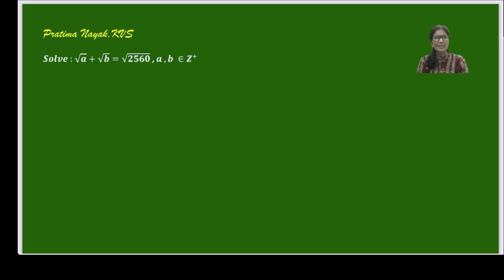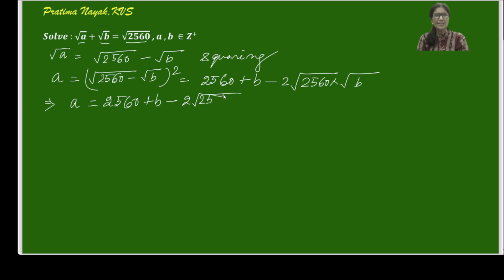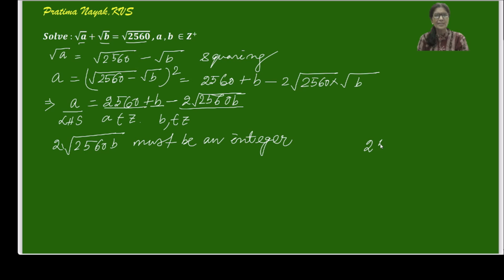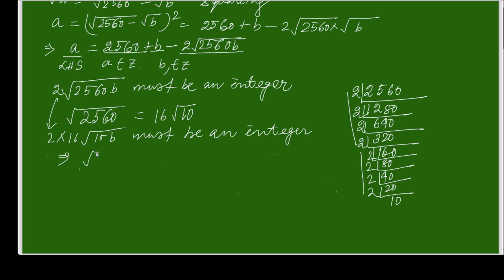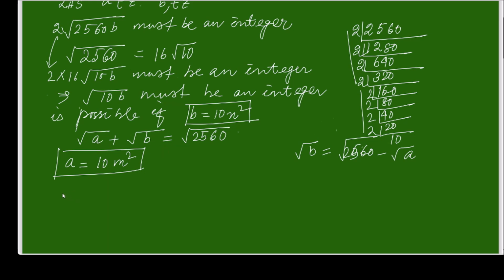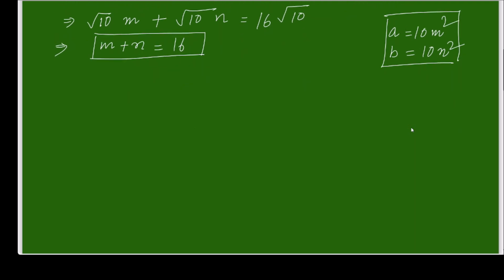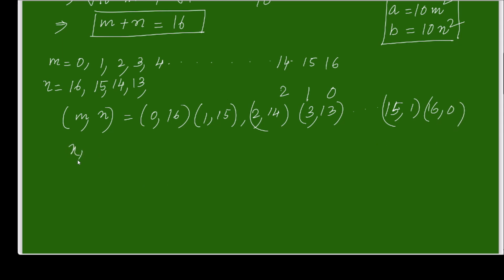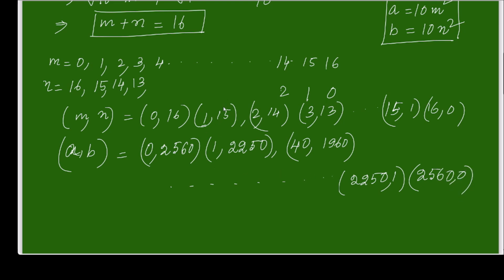MATH OLYMPIAD | ALGEBRA | HOW TO SOLVE MATH PLYMPIAD QUESTION | YOU MUST LEARN